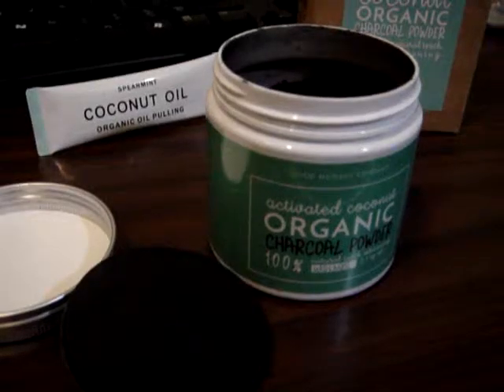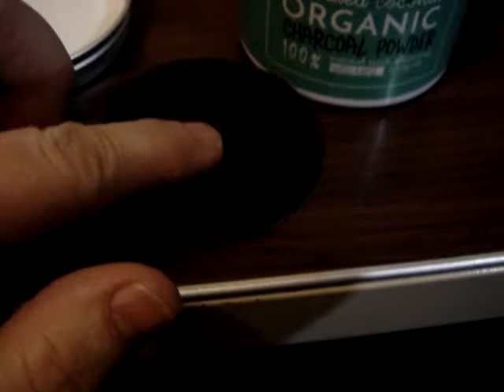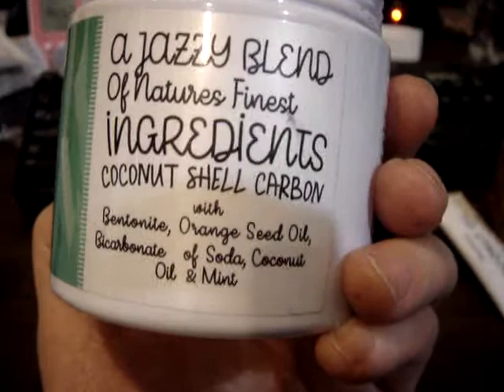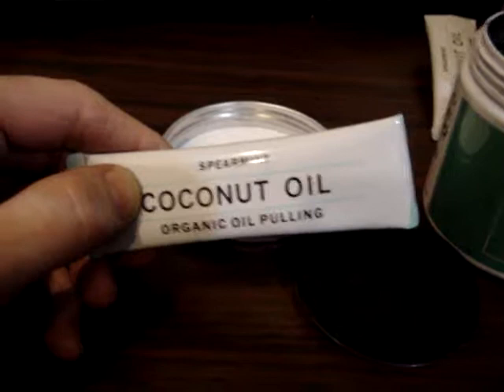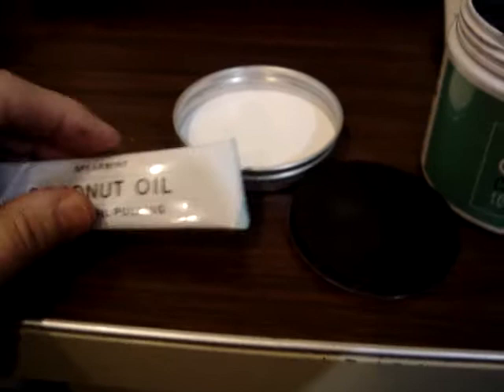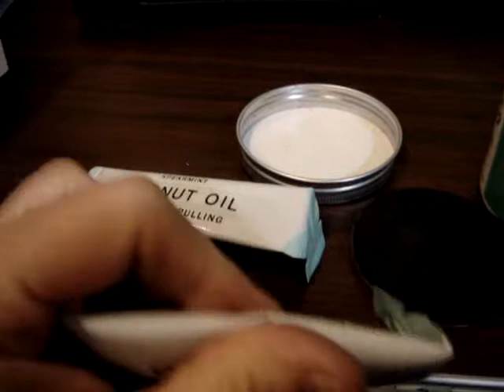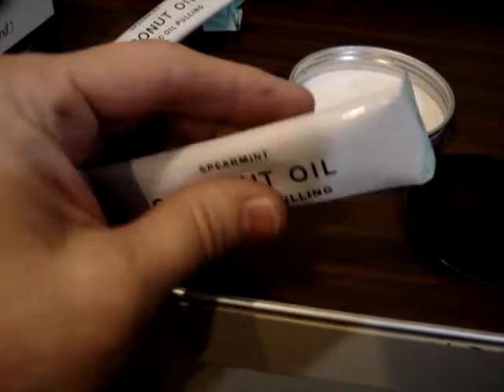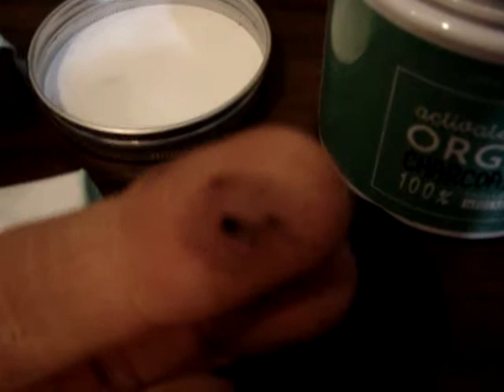Coco Monkey Company natural teeth whitening review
Do you want your teeth to be really clean and actually feel clean? I just got some activated coconut organic charcoal powder to naturally clean and whiten my teeth. I love the way my teeth feel so clean and it has a nice minty flavor, too. In the box were two packages of coconut oil with spearmint flavoring to use for coconut pulling. If you have never tried it, look it up on the net. It works.